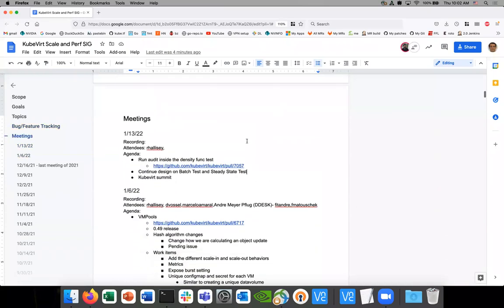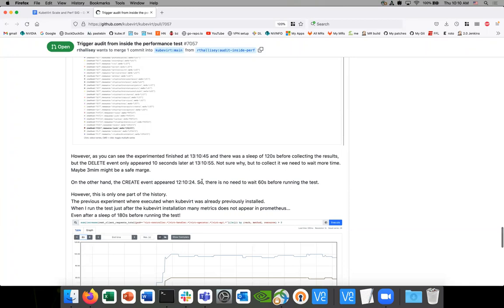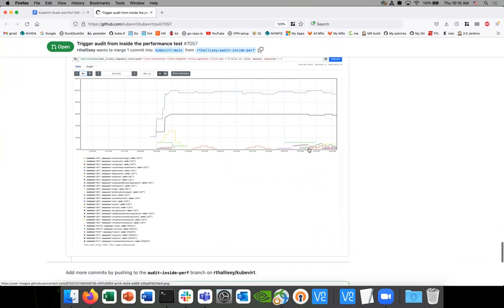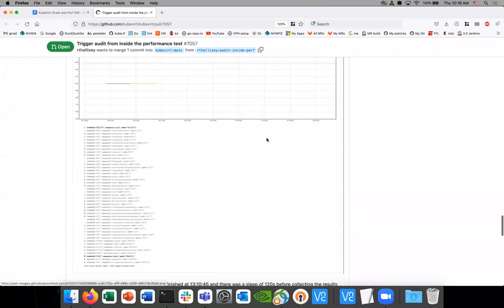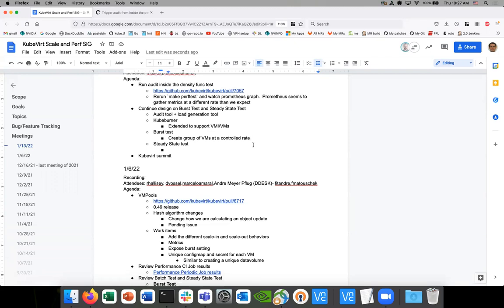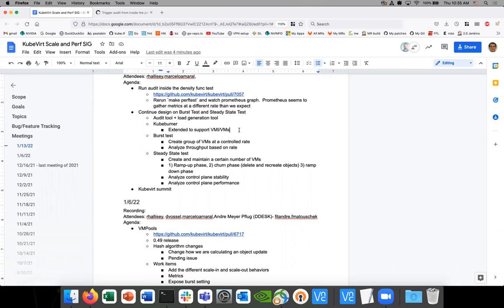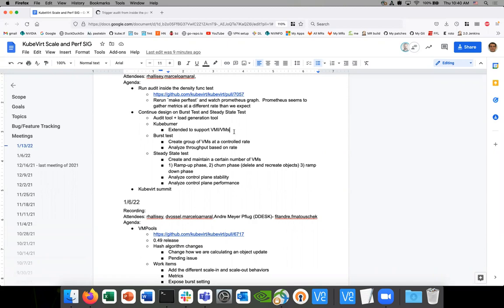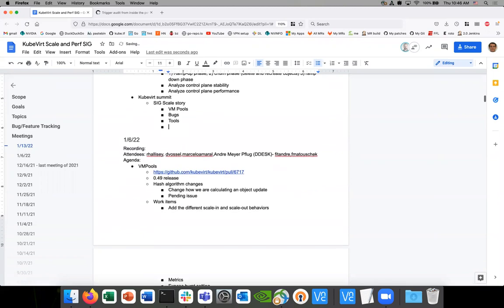SIG - Performance and scale 2022-01-13